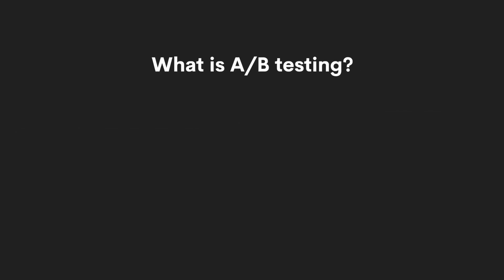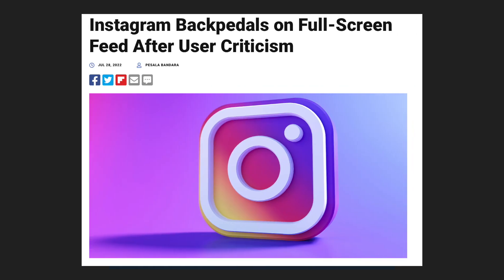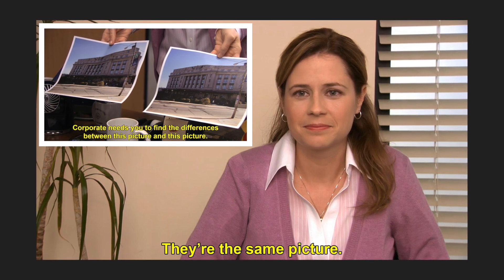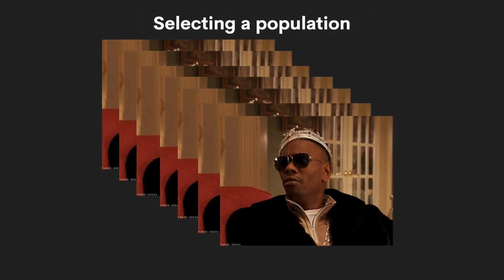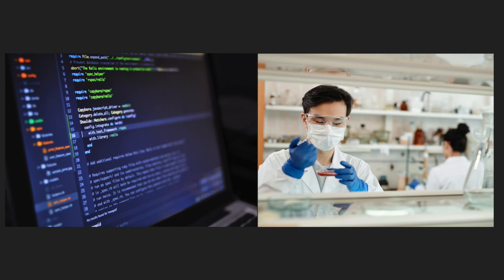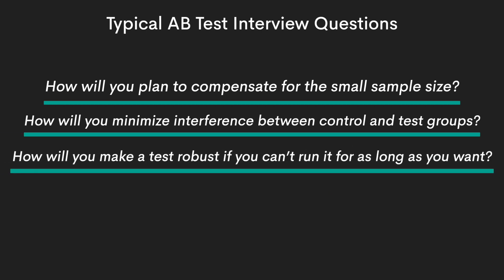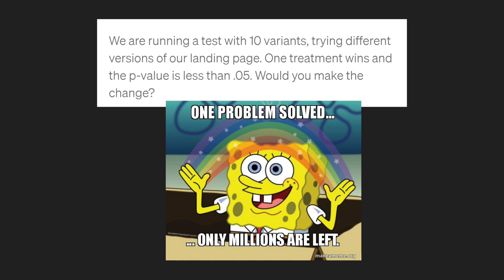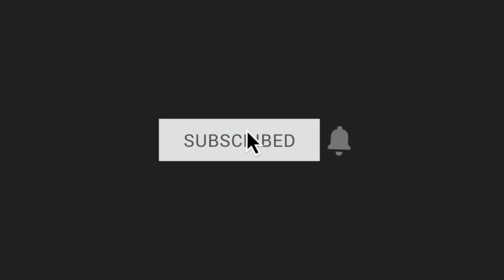A/B Testing Concepts To Know For Data Science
Come learn about A/B testing. In this video, we'll explore what it is, how it works, and match up some of the most relevant data science interview questions.

Timestamps:

Intro: (0:00​​​)
What is A/B testing?  (0:23)
A/B Testing Concepts (1:25)
Using the PICOT Method (2:40)
A/B Test Interview Question (5:34)
Business-focused questions example (6:03)
Experimental design and setup (6:24)
Resolving experimentation issues (6:40)
Data analysis (7:10)
Future investigations (7:25)
Conclusion: (7:45​​)

About The StrataScratch Platform:

StrataScratch is a platform that allows you to practice real data science interview questions. There are over 1000+ interview questions that cover coding (SQL and python), statistics, probability, product sense, and business cases.

So, if you want interview practice with real data science interview questions, All questions are free and you can even execute SQL and python code in the IDE, but if you want to check out the solutions from me or from other users, you can use ss15 for a 15% discount on the premium plans.